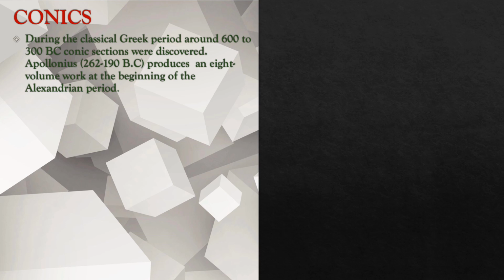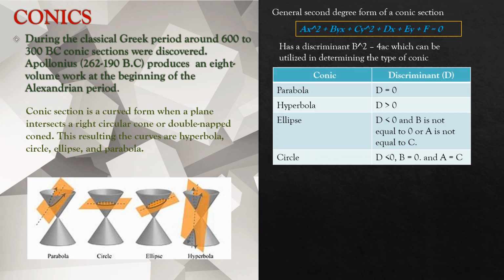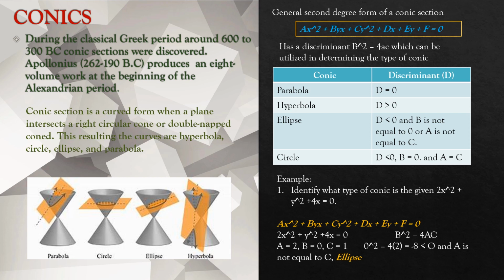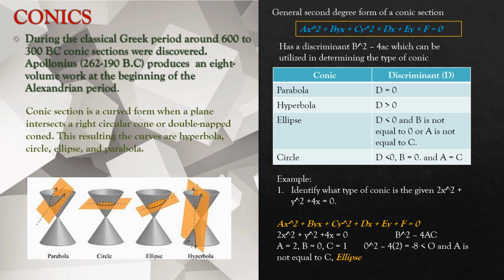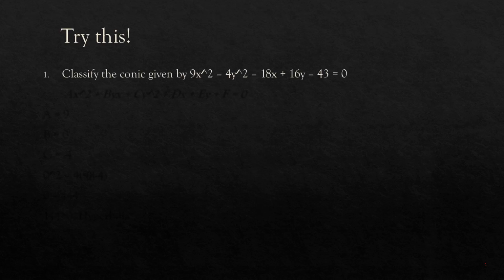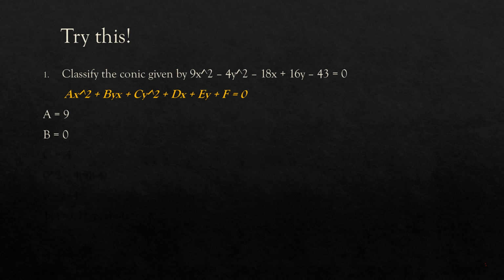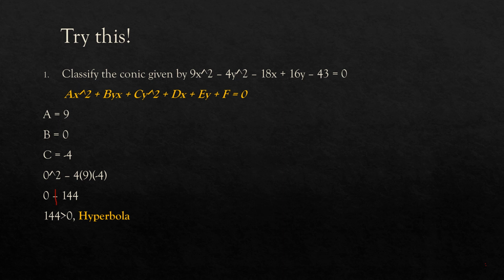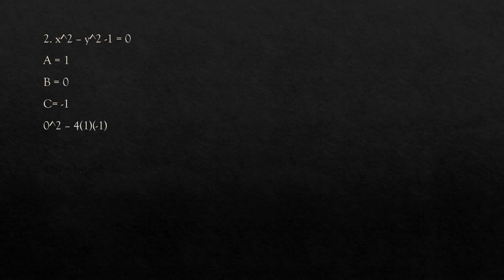INTRODUCTION TO CONIC SECTIONS